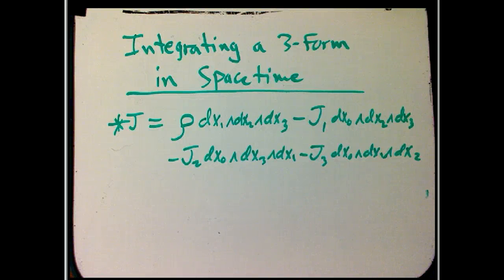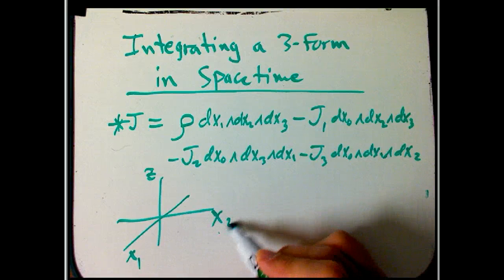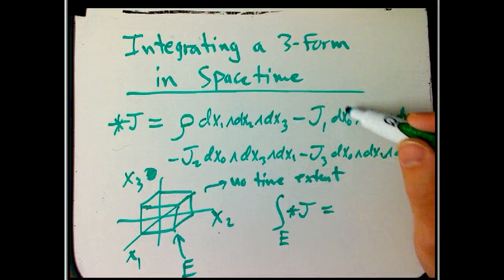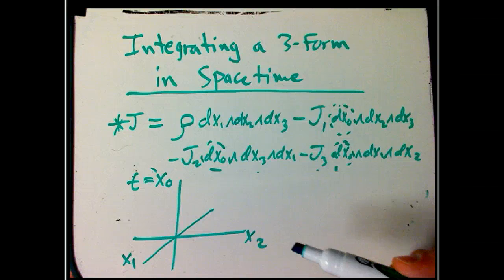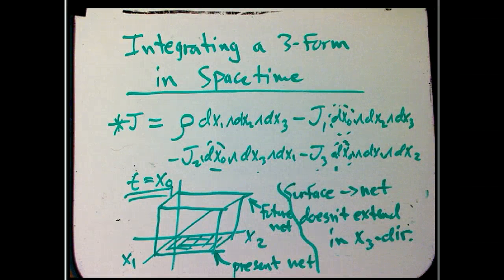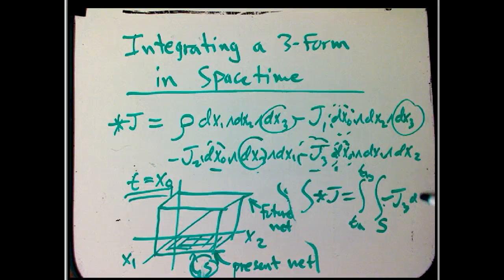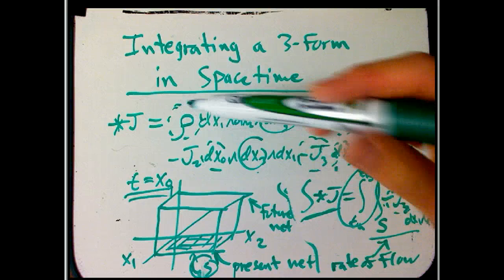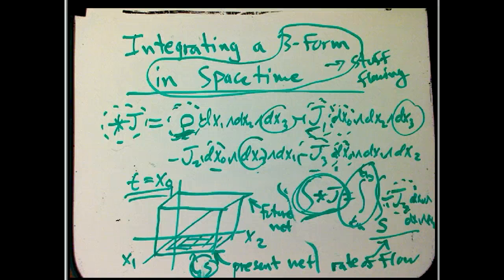Intro to differential forms (part 29)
Here I show how the 3-form *J is a very natural description of the charge and current density, since it can be integrated over 3D regions in spacetime.